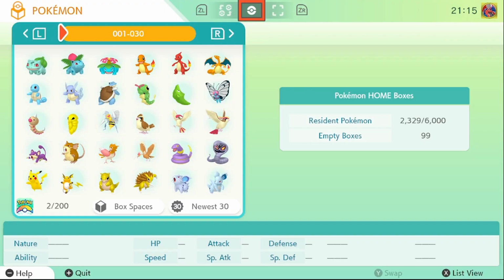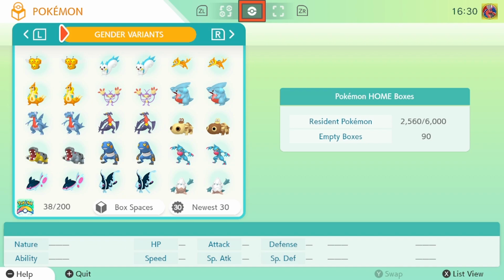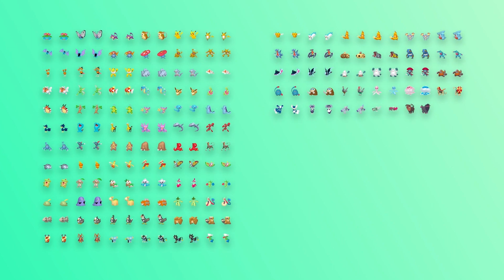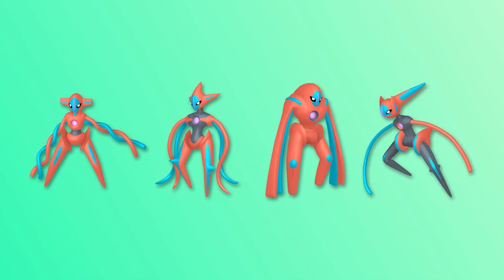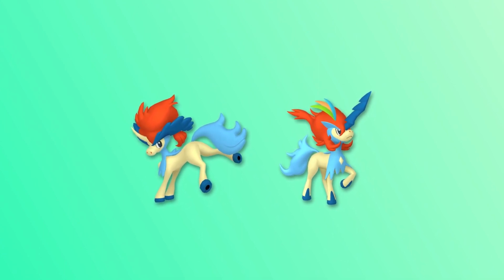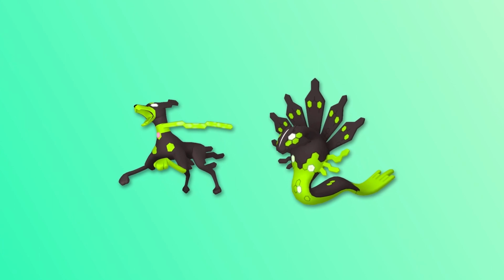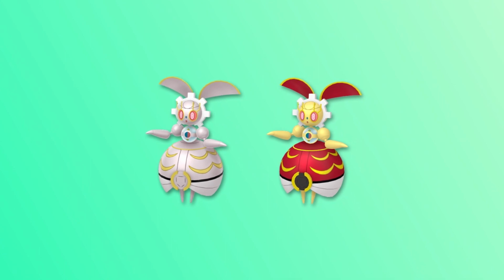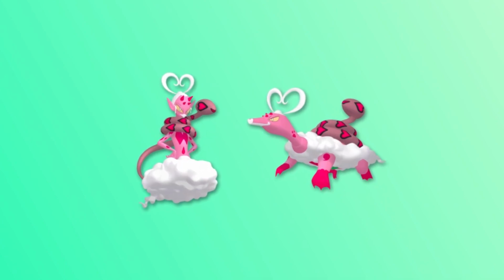Let's Create a Form Dex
Today we cover everything you need to build a Form Dex in Pokemon Home! From gender forms to regional variants, we tackle it all - plus much more!

- Artwork -

@theriquerique for alternate Dudunsparce and Maushold art

u/PSN_ALadyCat for Alcremie form chart

Pokemon Scarlet and Pokemon Violet - Official Trailer

Pokémon Crystal - Announcement Trailer - Nintendo 3DS

Pokémon: Let’s Go, Pikachu! and Pokémon: Let’s Go, Eevee! - Overview Trailer - Nintendo Switch

Pokémon Sun/Moon - Alolan Forms Trailer

More Gigantamax action comes to the Pokémon Sword and Pokémon Shield Expansion Pass!

Pokémon Omega Ruby and Pokémon Alpha Sapphire Animated Trailer